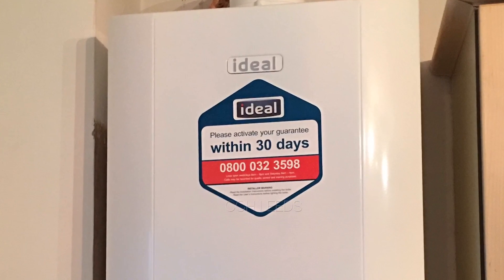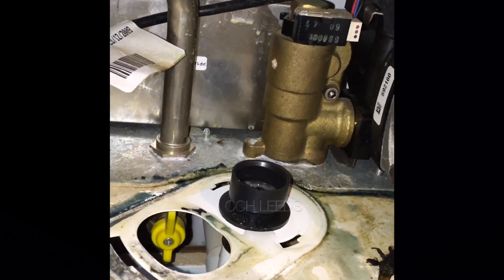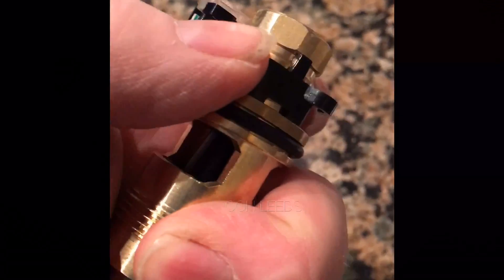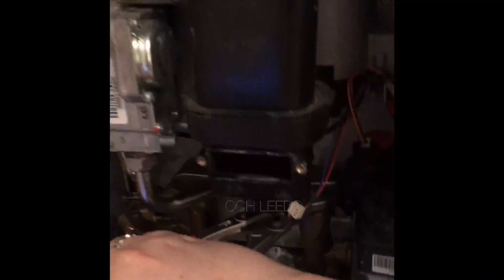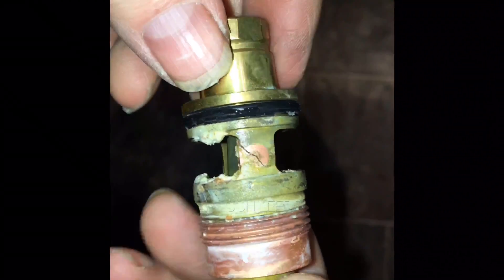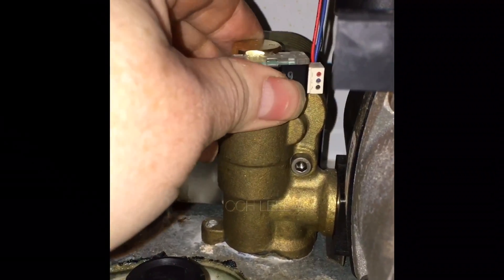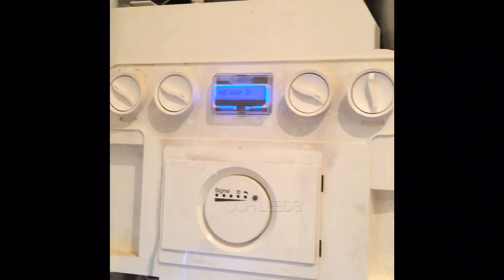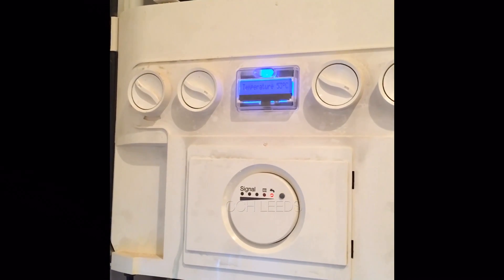How to replace a flow turbine on an ideal logic and logic plus Combi boiler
How to replace a flow turbine on an ideal logic and logic plus Combi boiler .Just come to change a flow turbine on an ideal logic so we have our new flow turbine here , right so we are going to take the condensate trap out now, this is the old design trap with a nut on the bottom its a better design than the new ones because you can clean these ones out so we are going to turn water off on boiler here , we are going to take Hall effect sensor off now ideal boilers to take flow turbine off you need to turn this to the right place and it just clips off, need to get it to right place, so now we need to undo flow turbine these are not always that easy to get out , now we are going to put new back in its place , its quite an easy repair on a logic but you must use someone gas safe Registered as it will need checking for safety afterwards with flue gas analyser , so this is the old flow turbine , if you notice you can see it cracked , now we put hall sensor back ,now to check it and make sure its all working. Ideal logic repairs in Leeds